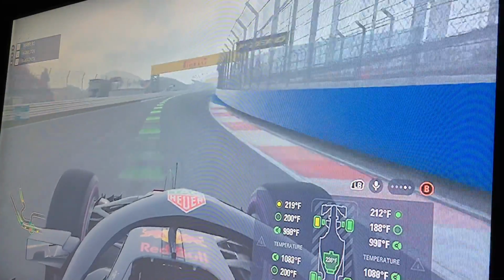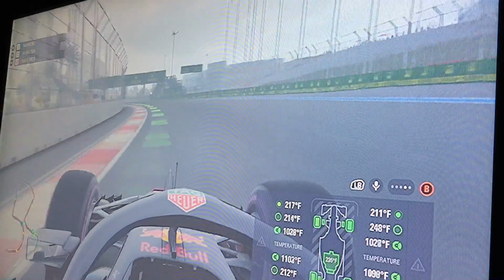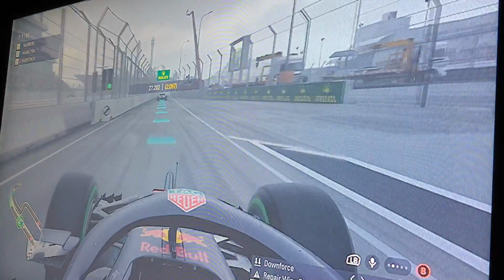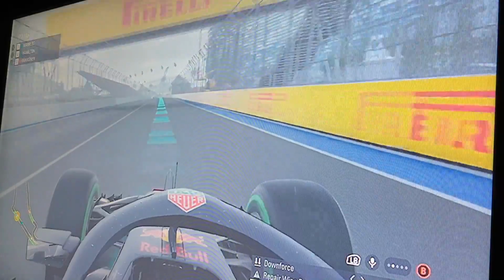F1 2018 CAREER MODE PART 16 RUSSIA GP 10TH WORLD CHAMPIONSHIP LAST RACE FOR RED BULL TEAM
I DID IT IN 16 RACES NOW I’M A 10 TIME WORLD CHAMPION AND I DECIDED TO MOVE TO MERCEDES AMG TEAM FOR THE NEXT RACE IN JAPAN AND BACK ON TOP ONE FINAL TIME WITH A PERFECT RACE AT RUSSIA MY 204TH CAREER WIN.